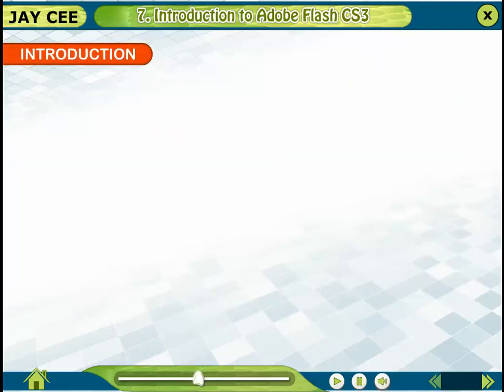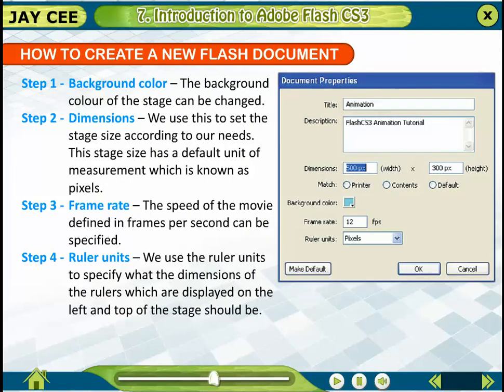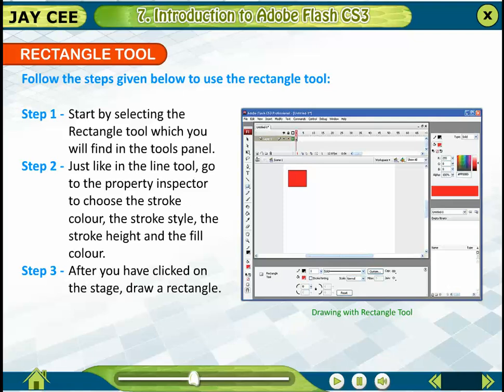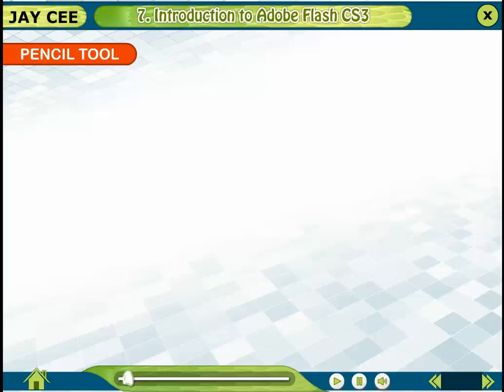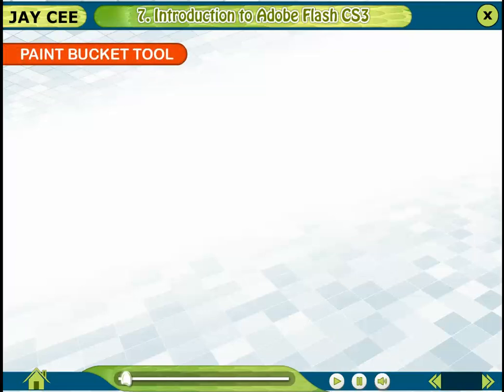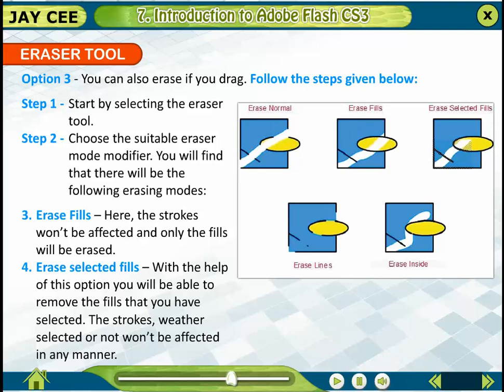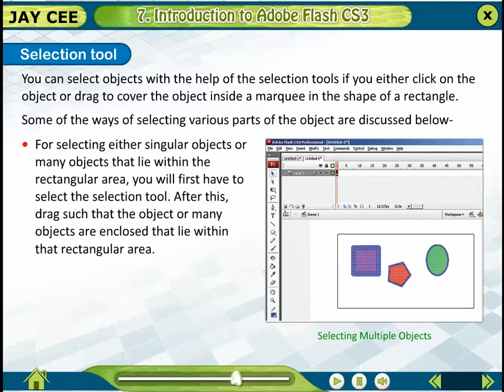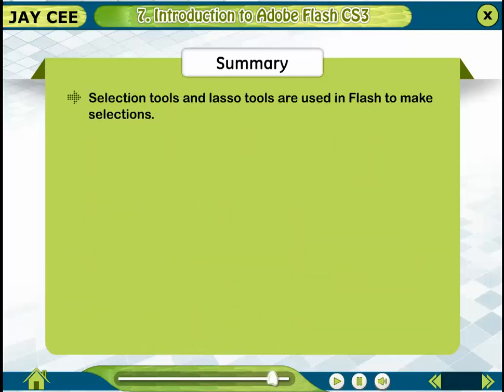Ch 7 | Jay Cee | Log In Log Out | Class 6 | Introduction to Adobe Flash CS3 | For children